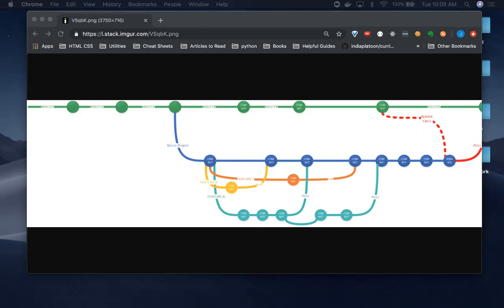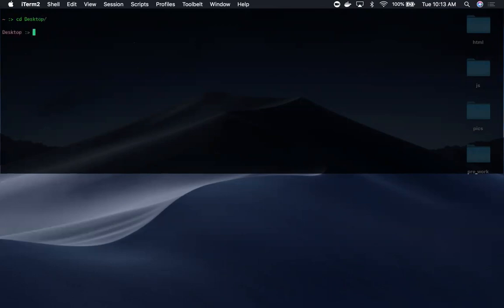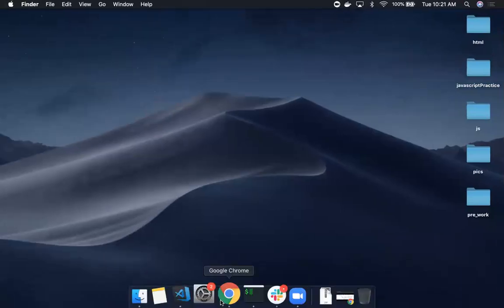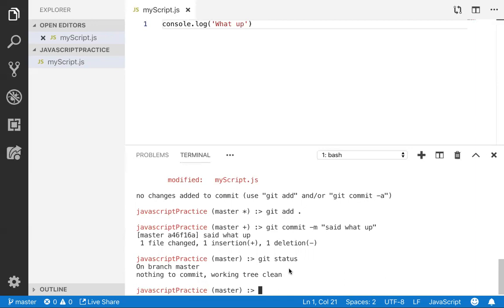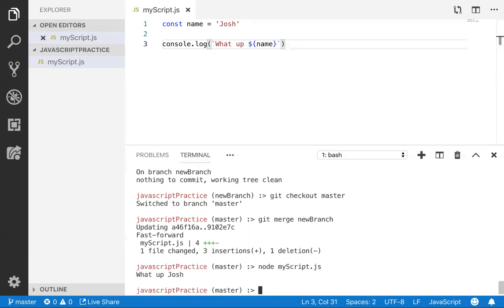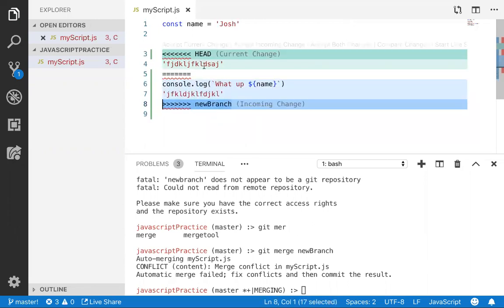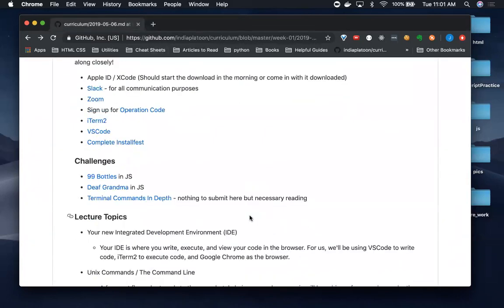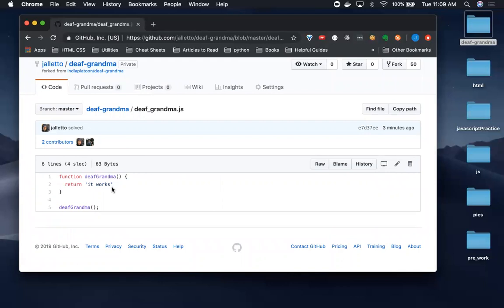W1D2: Git and Github (1 of 1)